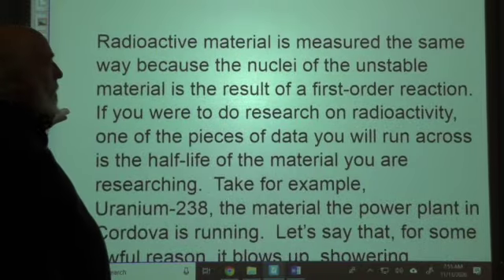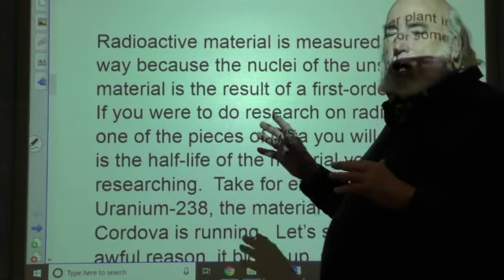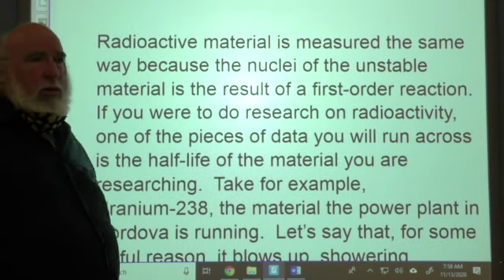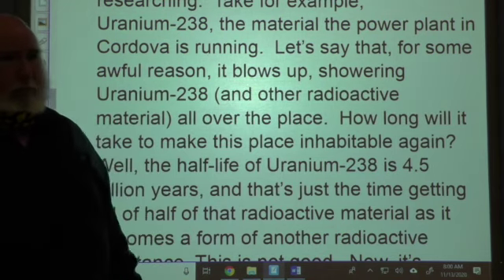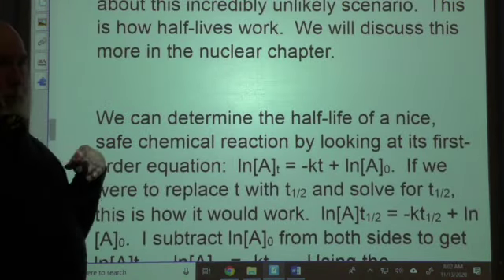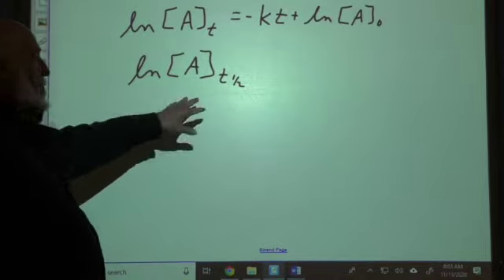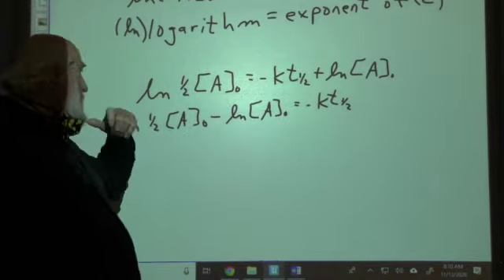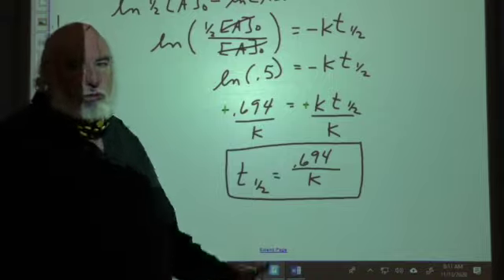Half Lives of First-Order Reactions, Pt. 2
This video is about Half Lives of First-Order Reactions, Pt. 2